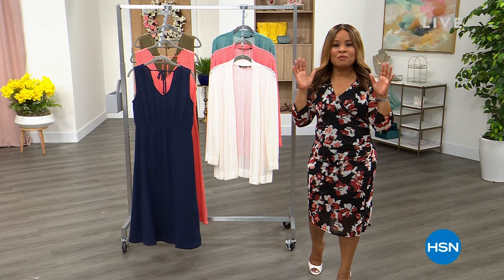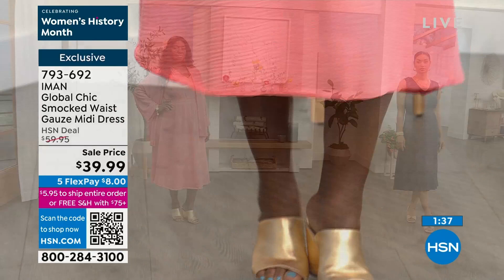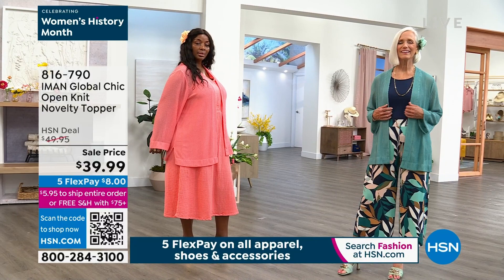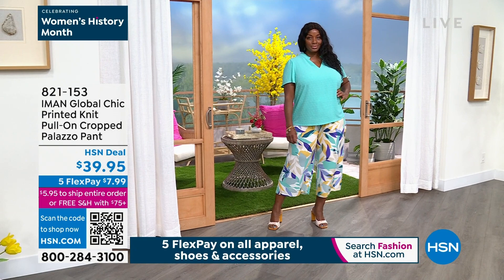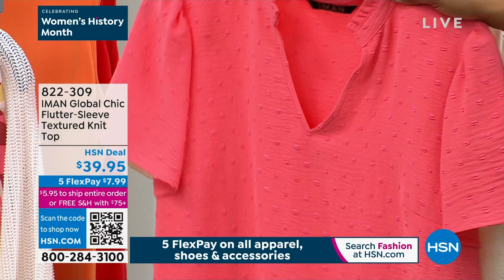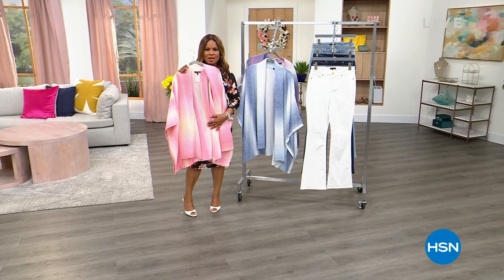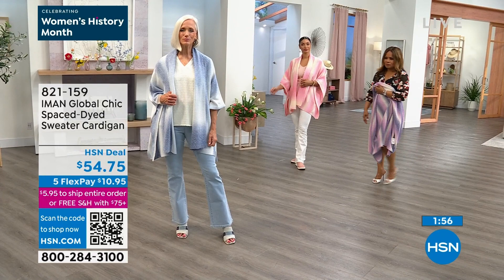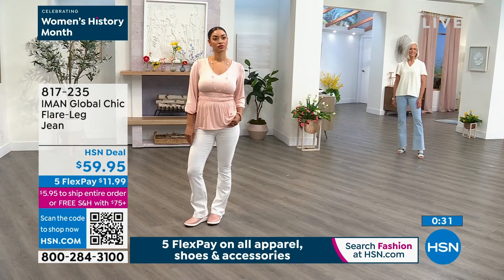HSN | IMAN Global Chic Fashions 03.11.2023 - 02 PM